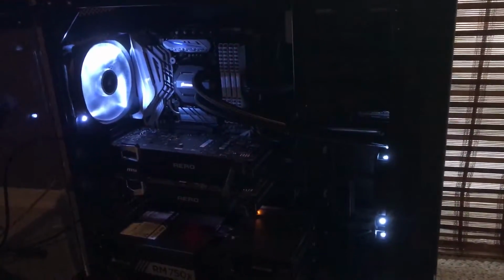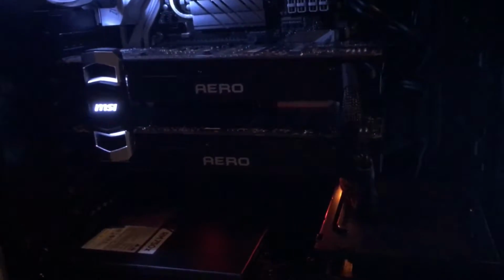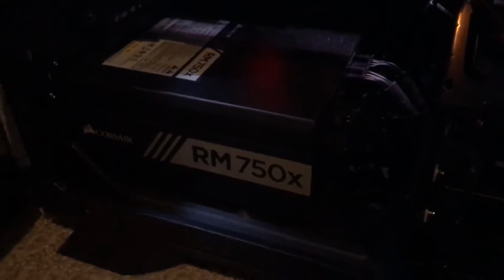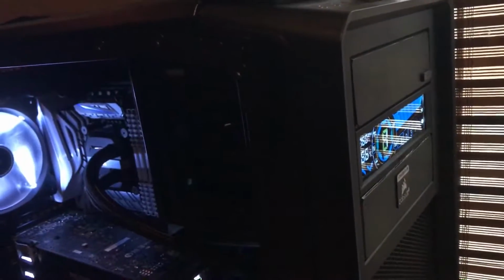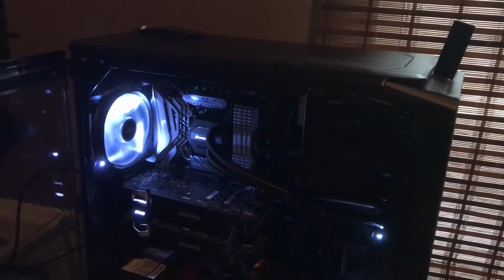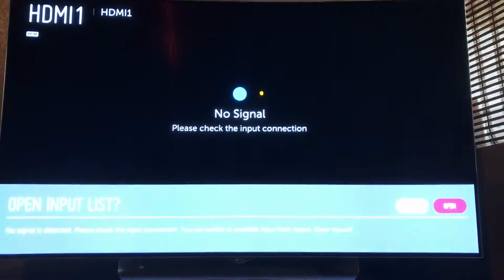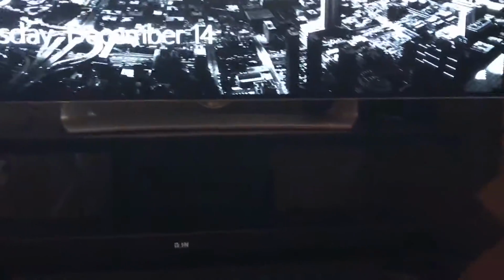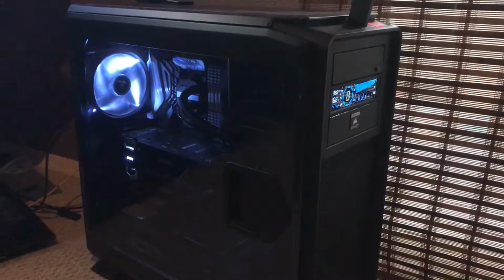POWERFUL PC i7 6700k GTX 1070 SLI SAMSUNG 850 PRO SSD OLED TV/MONITOR NOT JUST A CONSOLE GAMER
Just wanted to throw up a quick video showcasing my PC. I'm not on the PC vs Console train I don't discriminate lol. Hope you like her as much as I do lol.

Parts list :

Case - Corsair 760T Graphite Black

GPU(s) "Graphics Card" - GeForce GTX 1070 x2 SLI Aero Blower Style Cards

Storage - 2x 10k 1TB Velociraptor Raid 0 + 512GB Samsung 850 Pro SSD

CPU "Processor" - Intel i7 6700k 4.0GHz (Overclocked to 4.5 GHz)

Motherboard - ASUS Z170 Deluxe

Cooling - 1x 140mm Rear Corsair White LED Fan + 2x 120mm Front Corsair White LED Fan(s) + Corsair H100i V2 AIO Liquid Cooler

RAM - Corsair Vengeance LPX 3200 Quad Channel 32GB (8GBx4)

Power Supply - Corsair RM 750x Gold Rated Fully Modular Power Supply

Fan Controller - NZXT Sentry 3 Touch

Laptop - 2015 MacBook Pro 13" 512GB :/ Lol